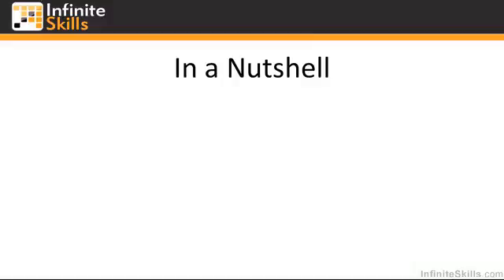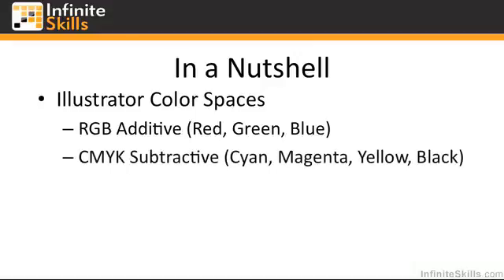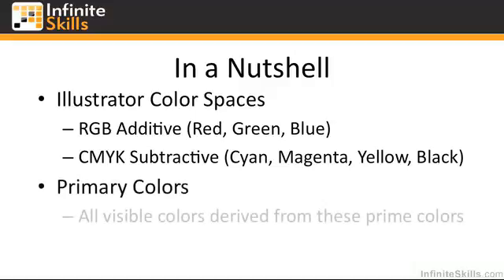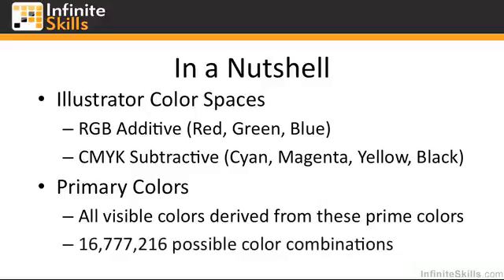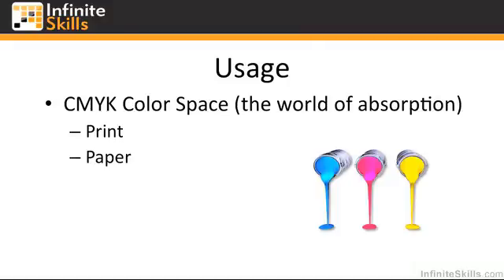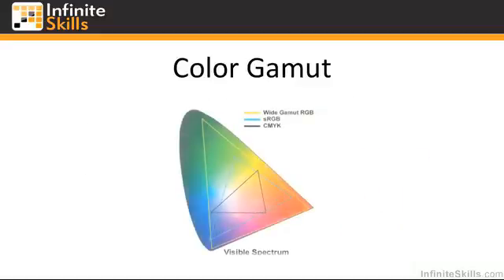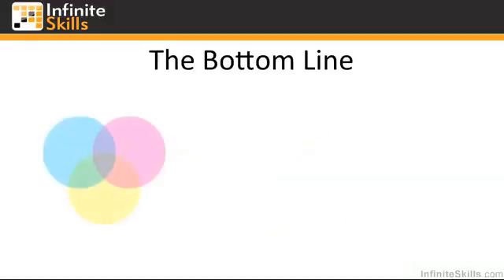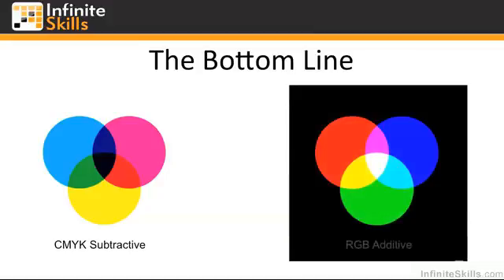036 Lesson 36 Adobe Illustrator CC